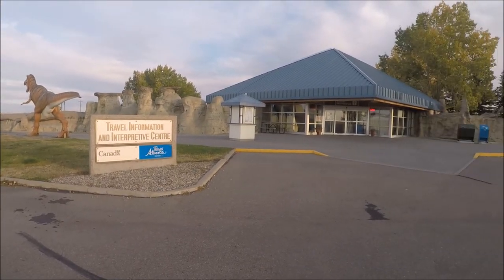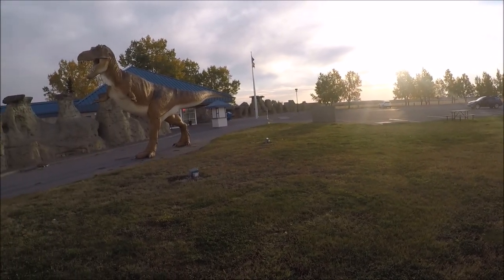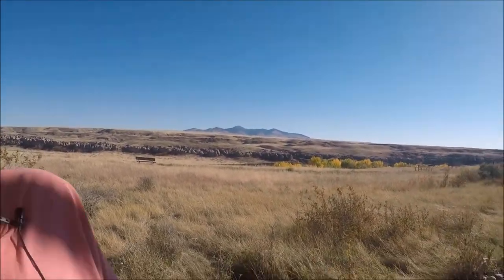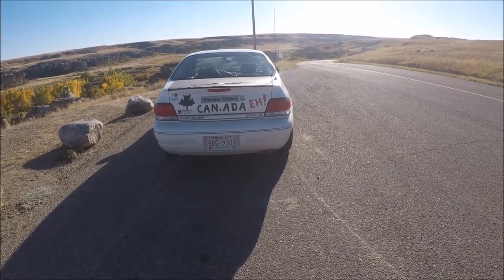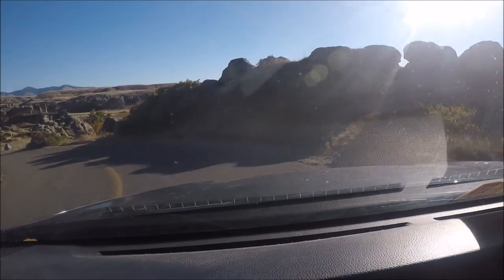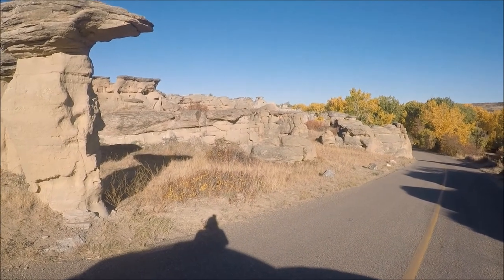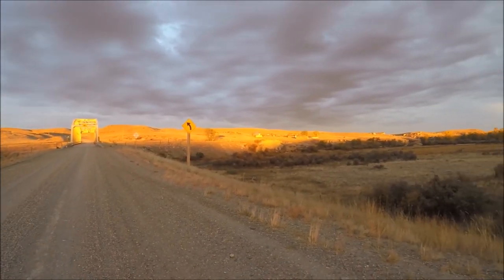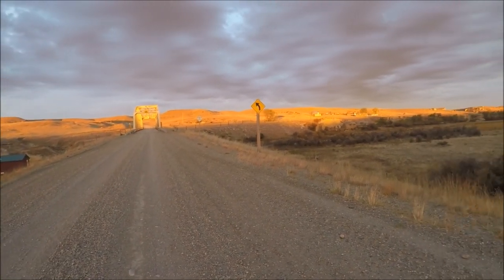Camping in my Scamp - Writing-on- Stone Prov. Par Milk River Alberta, Canada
I camped here at the beginning of October it was Super Fall. The leave were turning with all the autumn colors! I missed videoing the Visits Center but the day before I did go into it. It was very nice with alot of information about the Park. It had a inside Teepee with real Buffalo Hides that You could walk and sit on!( You had to take Your shoes off) The Park itself was very nice very clean. The bathhouse was also very nice. the showers were pay showers and a bit on the cold side. Over all I was very Impressded with this Park!!!